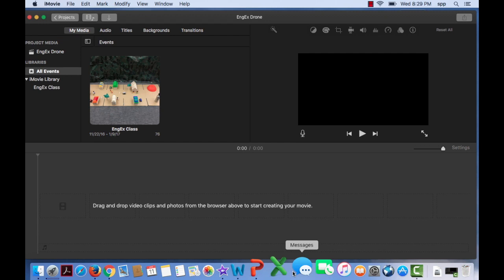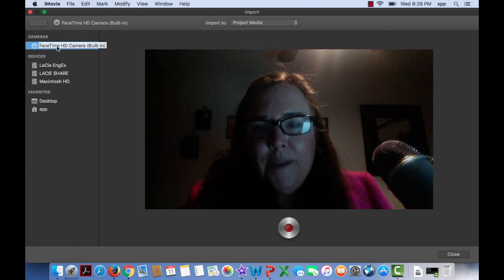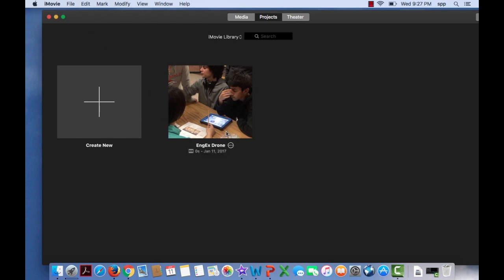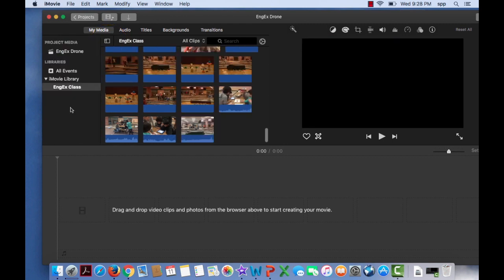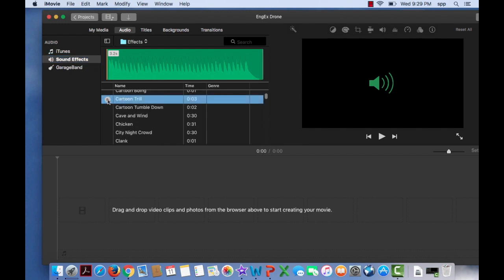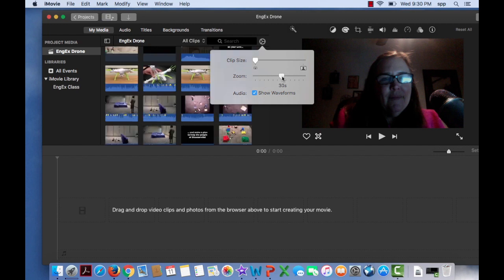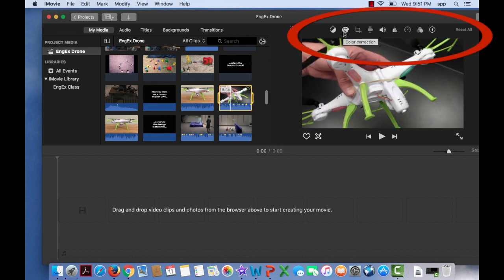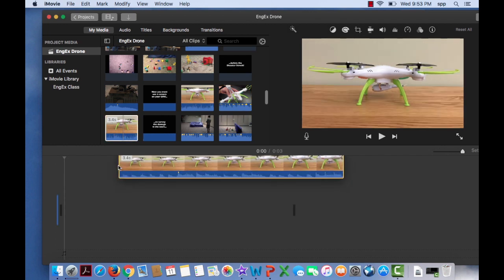EngEx Video #3 - Editing and Engineering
Importing FaceTime Video and the iMovie interface.